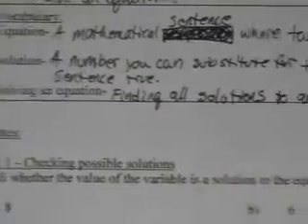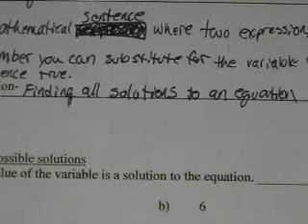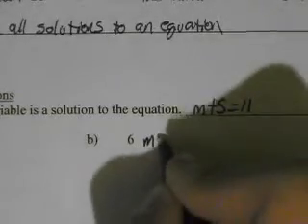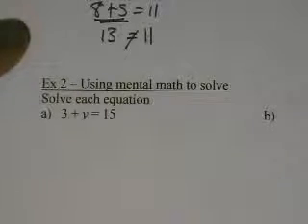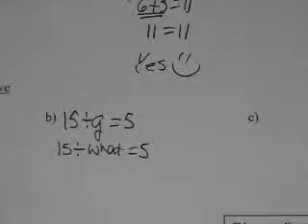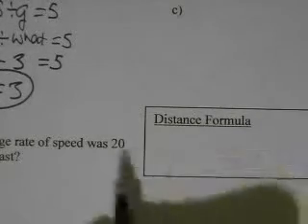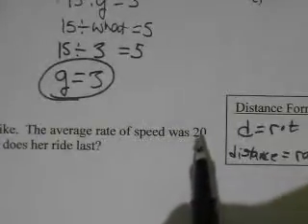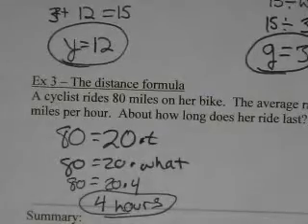Course 2 Lesson 1.5 Equations and Mental Math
Lesson 1.5 corresponding to McDougal Littells Course 2 text. Note sheet made by Mr. Henry can be downloaded at